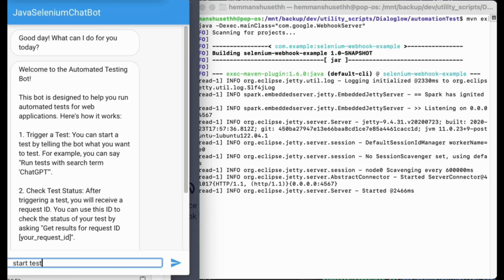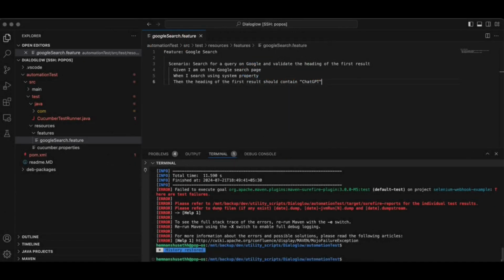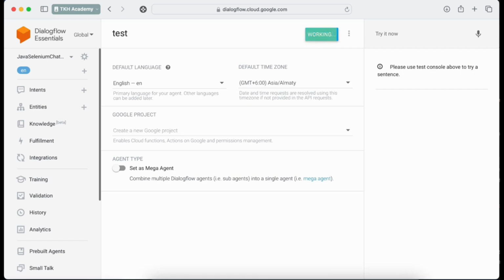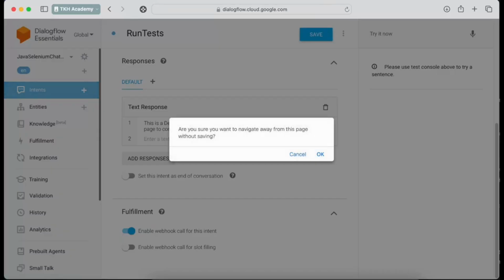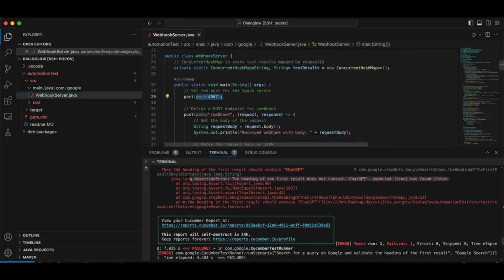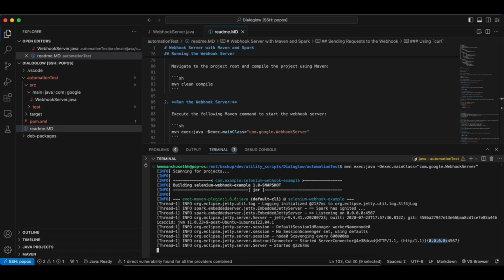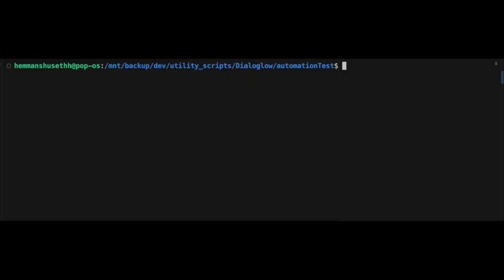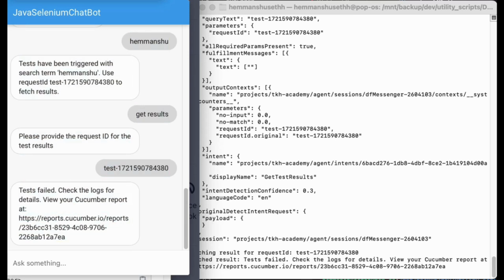How to Build an AI Chatbot for Test Automation | Java, Selenium & Dialogflow Tutorial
Ready to take your test automation to the next level? This in-depth tutorial shows you how to build and integrate a powerful AI chatbot to run your QA tests on demand.

In this video, we walk you through the entire process of creating a conversational AI using Google's Dialogflow and connecting it to a Java and Selenium test automation framework. You'll learn how to set up intents, configure webhooks, and use tools like Spark and NGrok to create a seamless workflow. Stop manually triggering your tests and start a conversation with your test suite!

➡️ In This AI Test Automation Tutorial, You Will Learn:

[01:27] The core technologies: Java, Selenium, and Google Dialogflow.

[02:53] How to run a sample Cucumber test for demonstration.

[05:01] Step-by-step setup of a new agent in Dialogflow.

[07:29] How to define intents and parameters for chatbot commands like "run test."

[09:18] Understanding and implementing webhooks to connect Dialogflow to your code.

[10:57] Building a Java web server with Spark to listen for chatbot requests.

[16:17] Using NGrok to securely expose your local server to the internet.

[18:08] The full end-to-end process: starting a test and retrieving results from the chatbot.

[19:28] How the chatbot reports test failures and provides access to reports.

By the end of this guide, you'll have a fully functional AI chatbot that can trigger your Selenium tests, making your QA process more efficient and interactive.